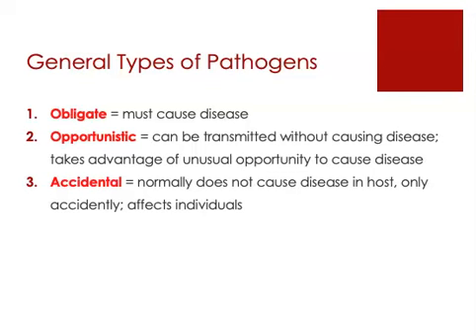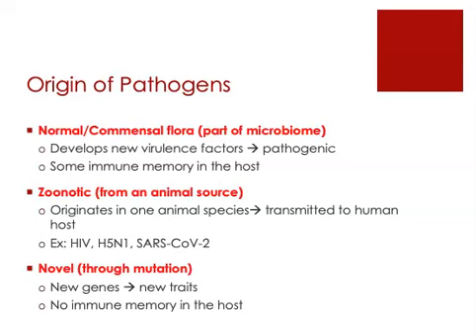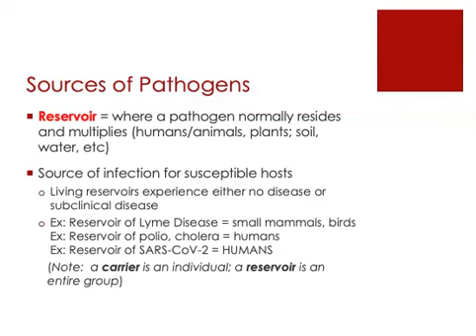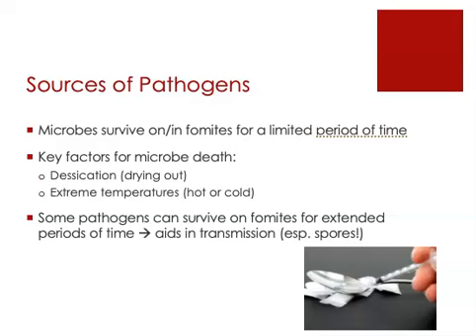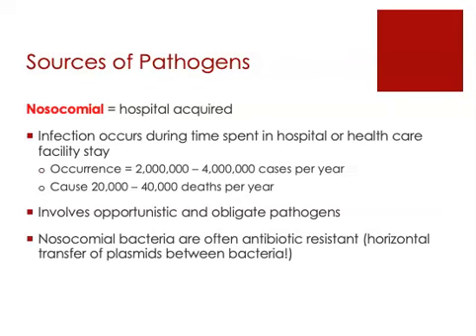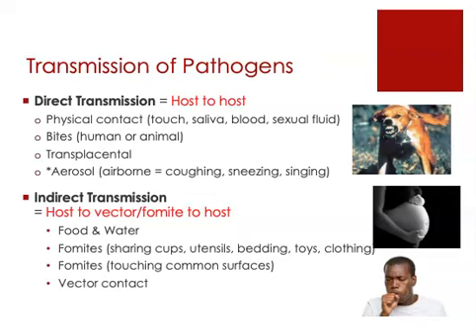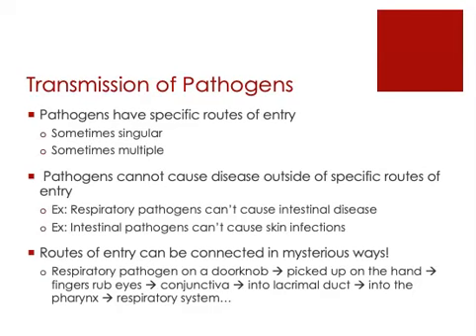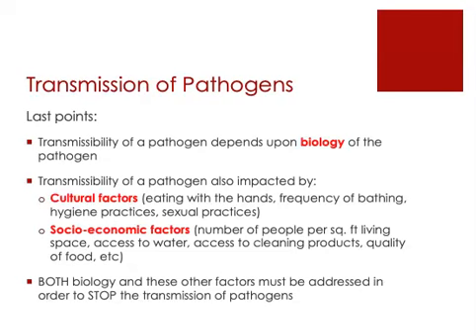Pathogens & How They Spread (3of3)